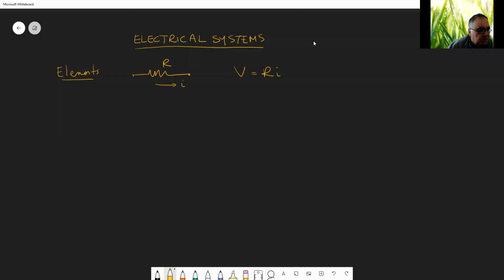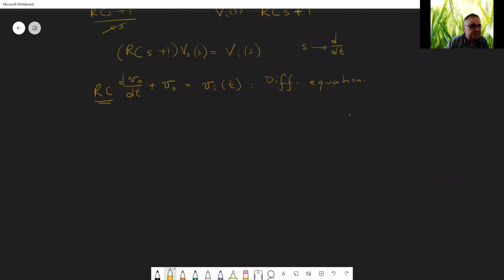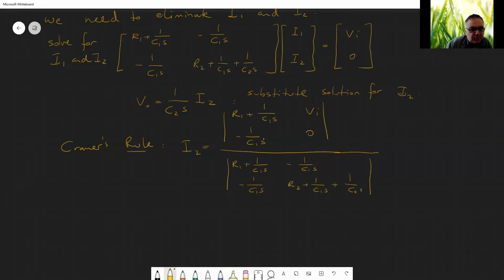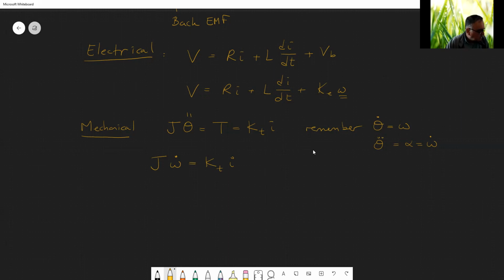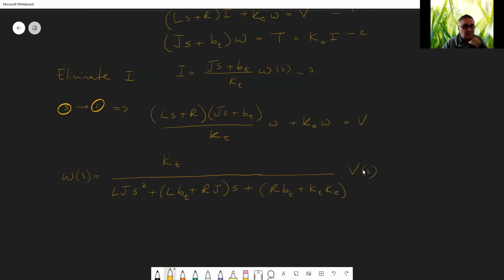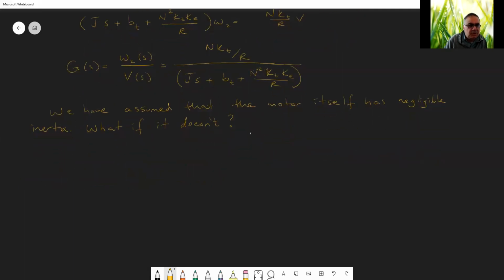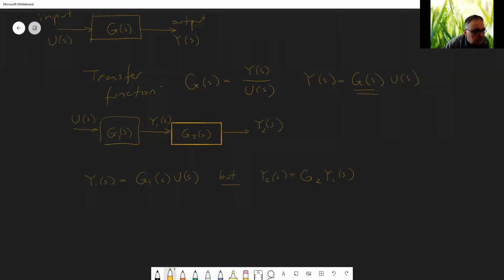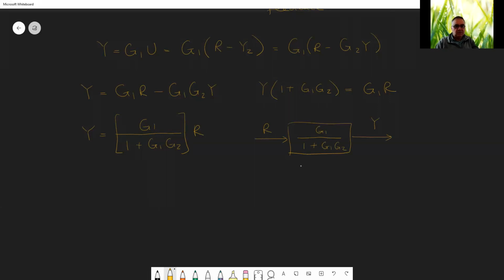Electrical Systems, DC Motors, Block Diagrams